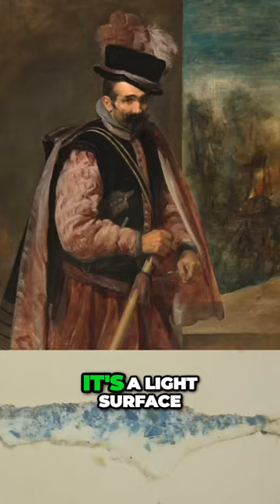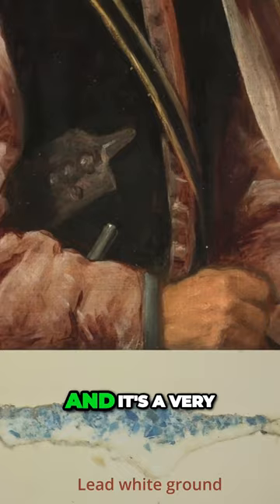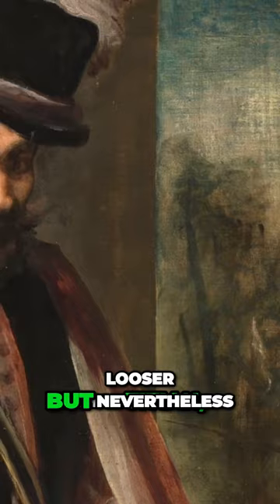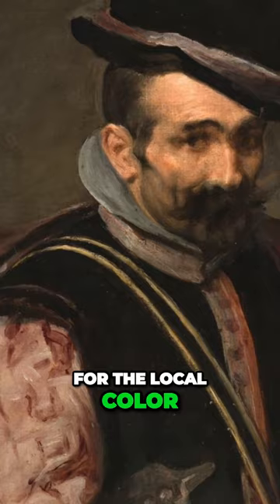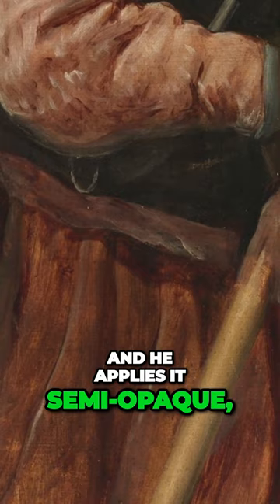Why did Velazquez use light grounds in his late paintings?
Why did Velazquez use light grounds in his late paintings? In this video, I explore scientific data that confirms the use of light grounds in Velazquez's late paintings.

If you're interested in improving your painting and drawing skills

Below you will find a selected list of the books and materials I have used for most of my research on the channel.  Thank you.